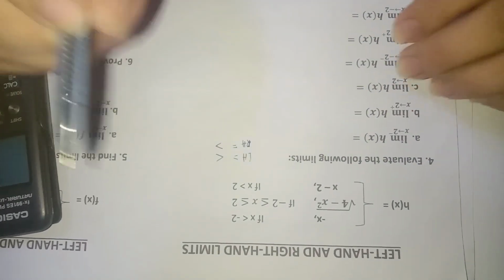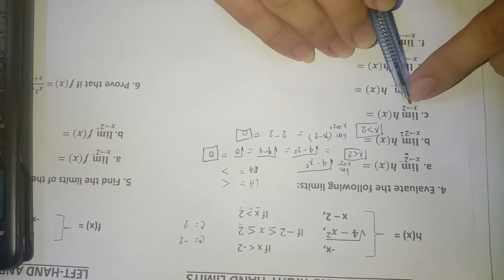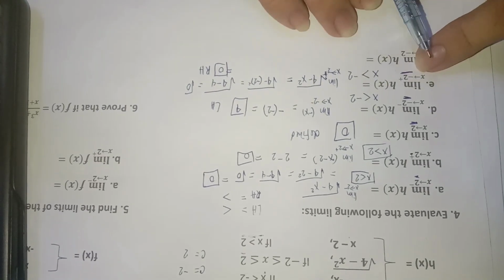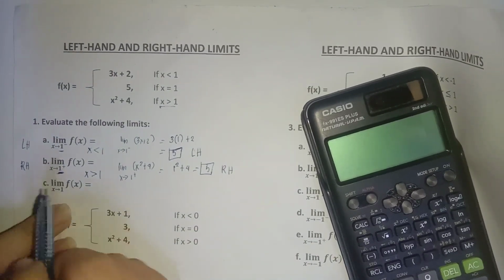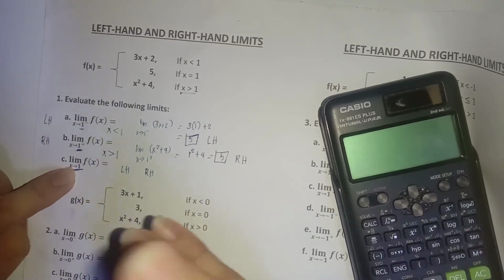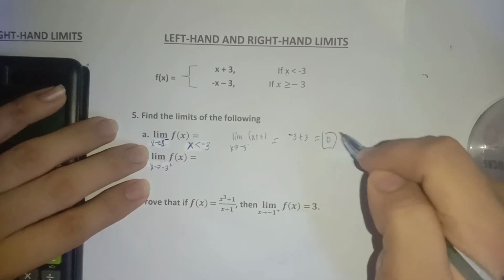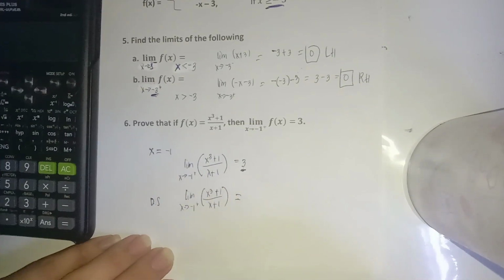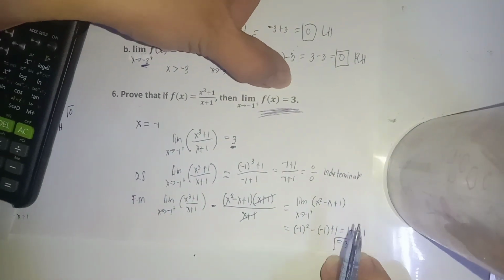Review III: Left-hand Limit and Right-hand Limit of a Function